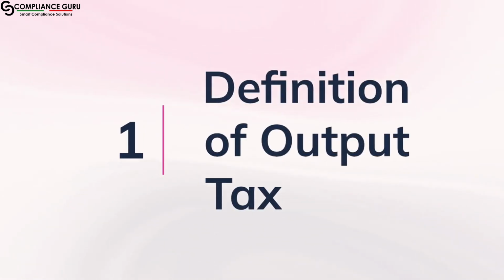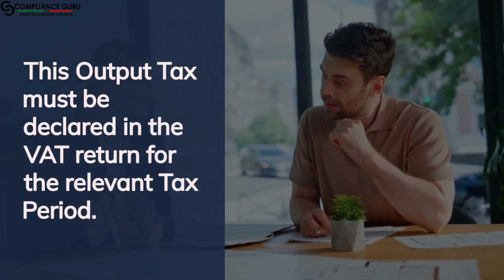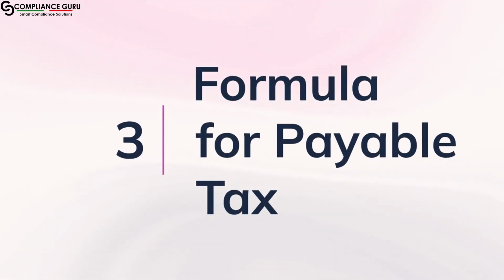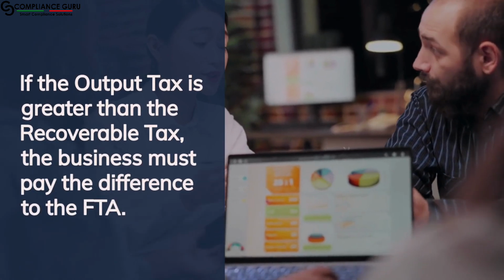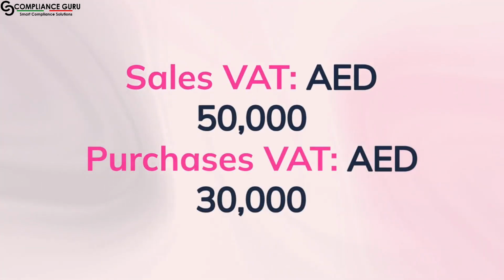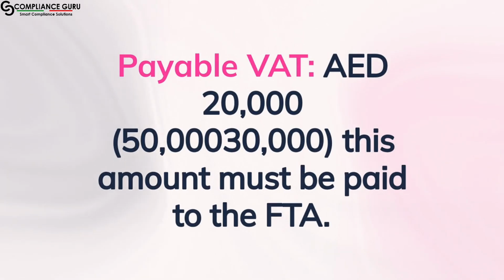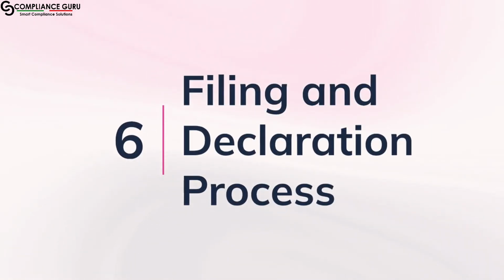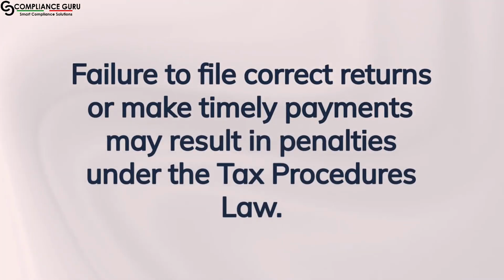Unlock the Secrets of VAT in the UAE! | Tax Compliance Tax Laws UAE